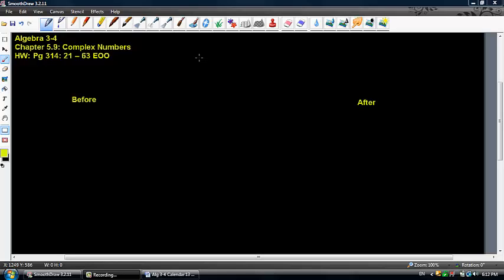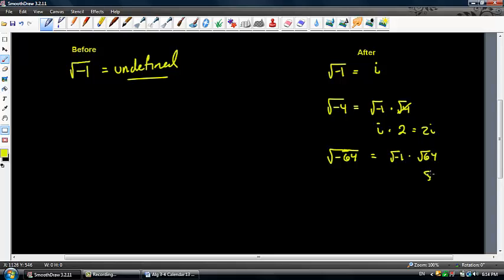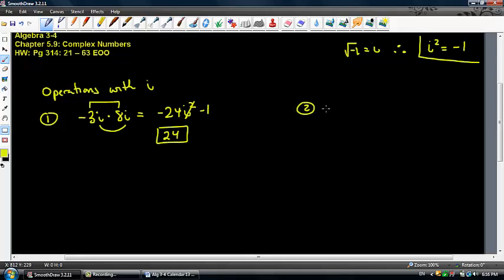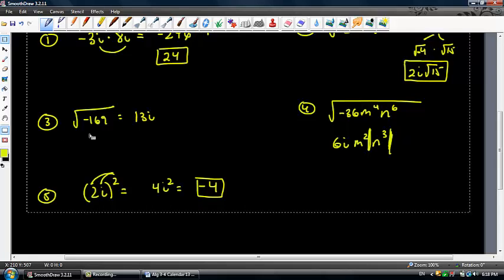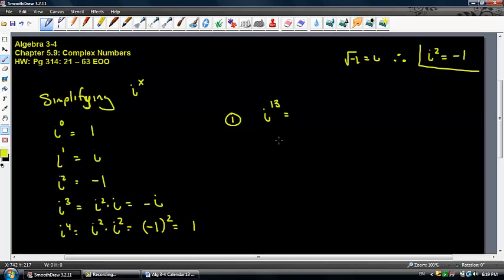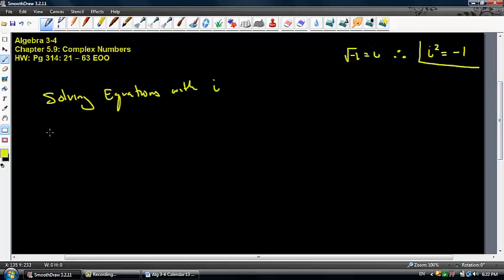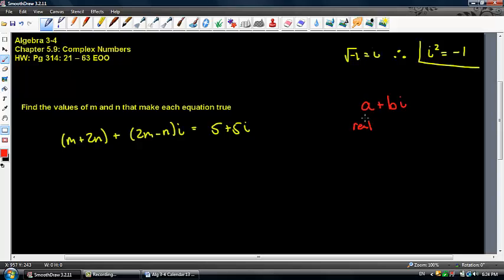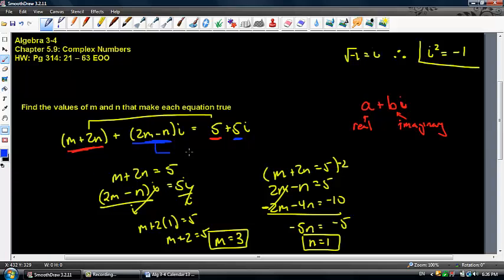Algebra 3 4 Ch 5 9 Complex Numbers